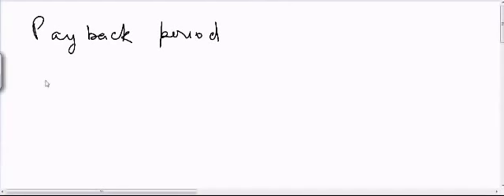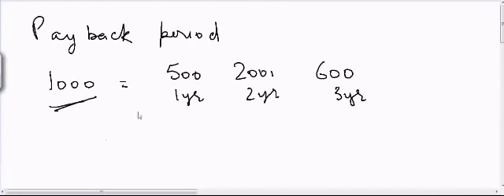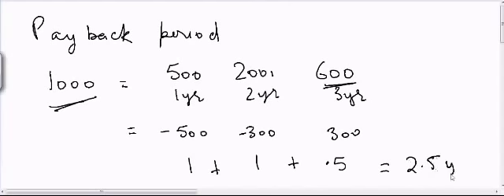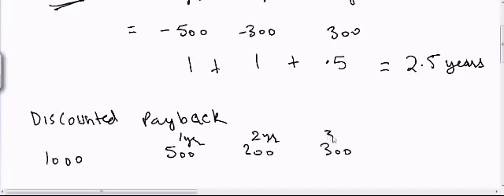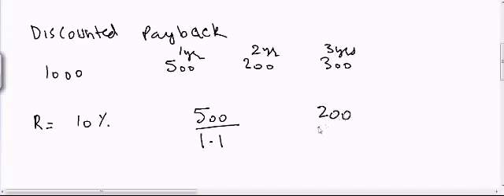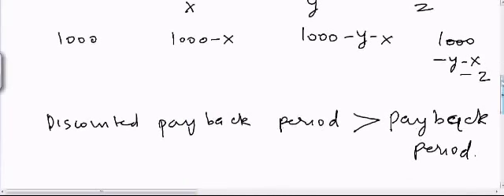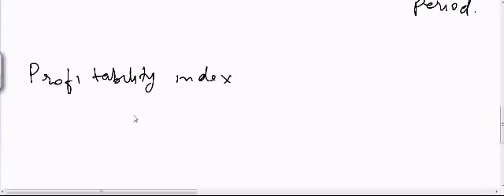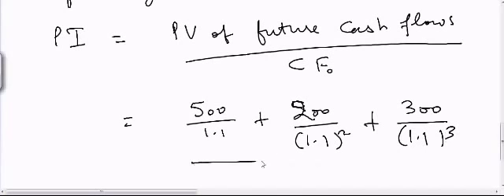Payback period and Profitability Index